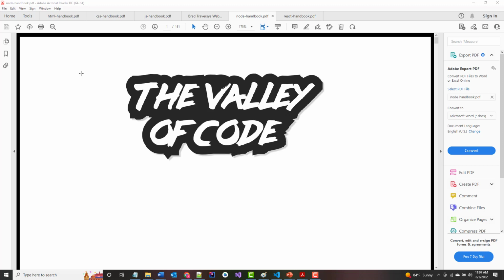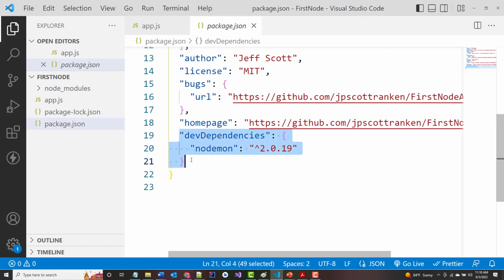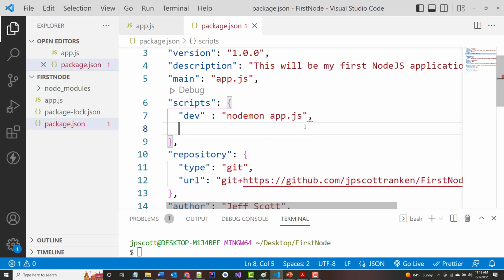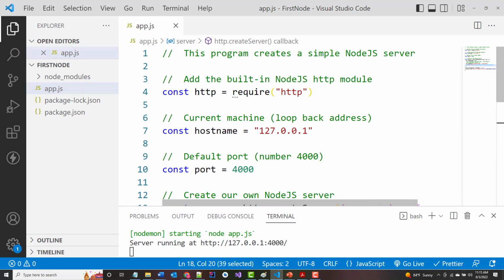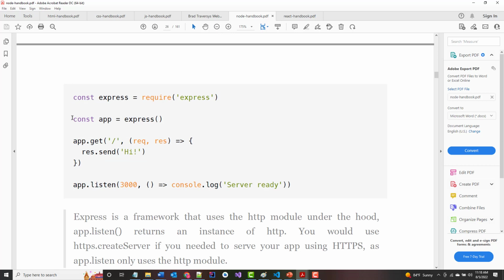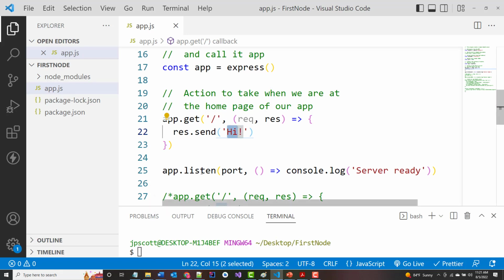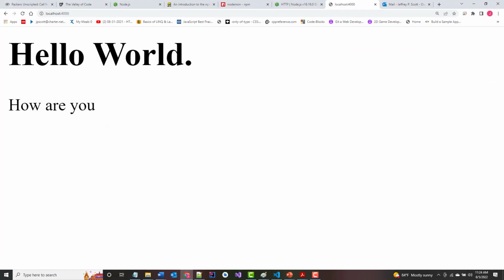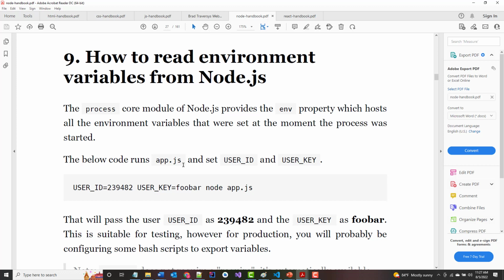AWD1111 - NodeJSReview - Part03